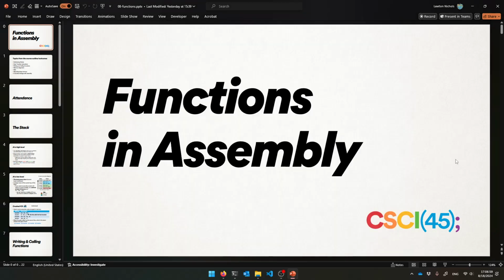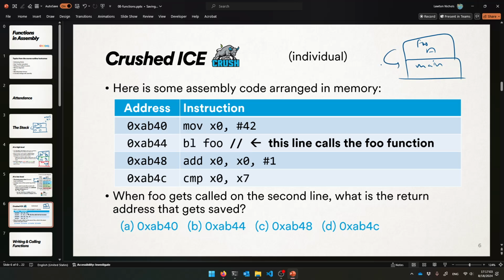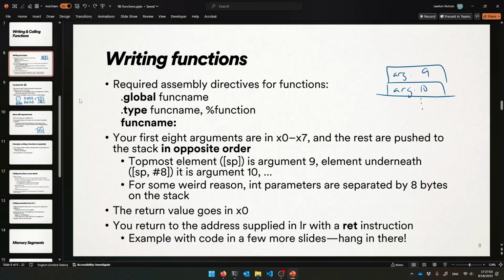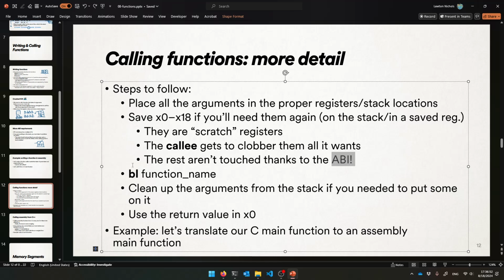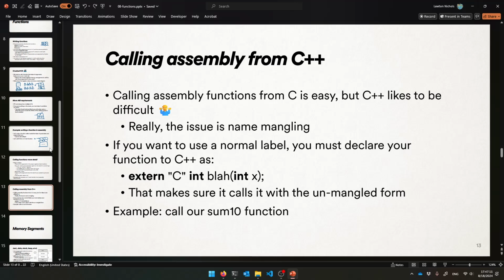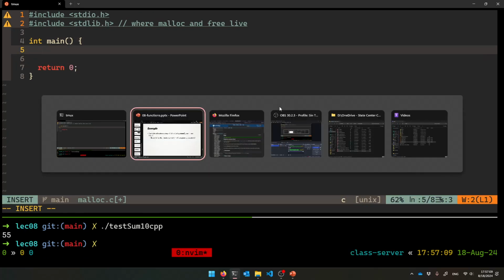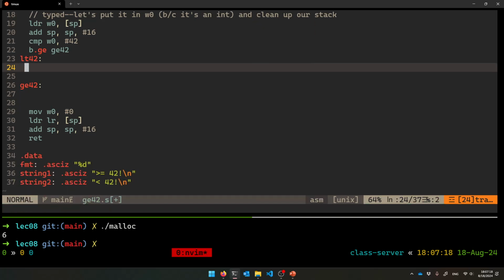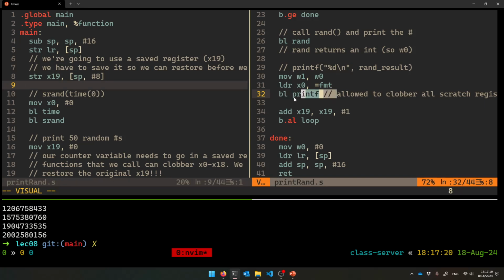(F24) CSCI 45 Lecture 8